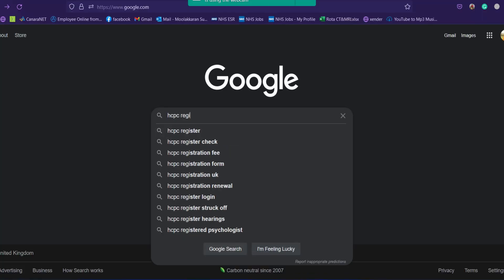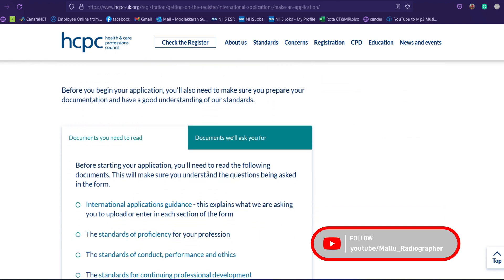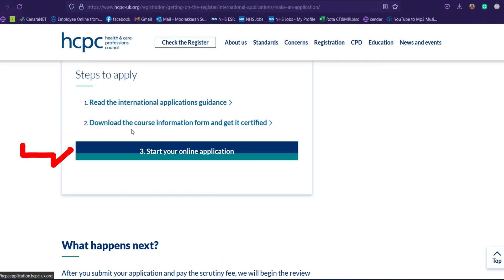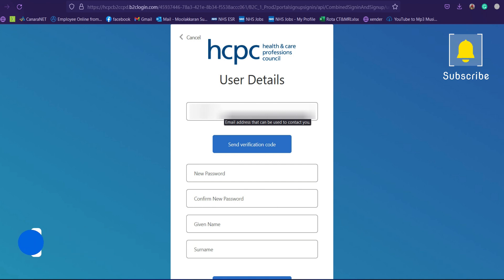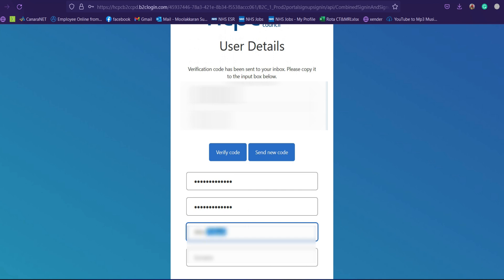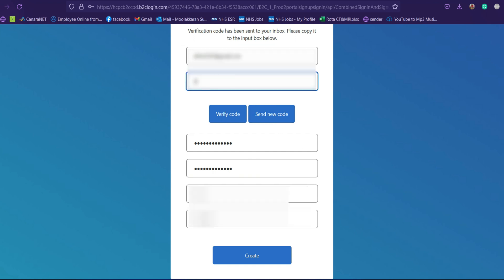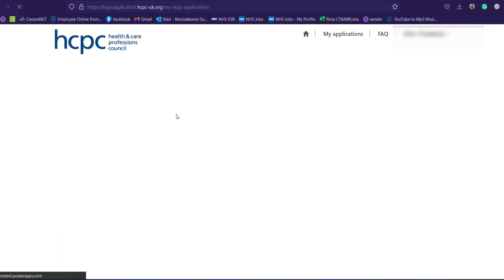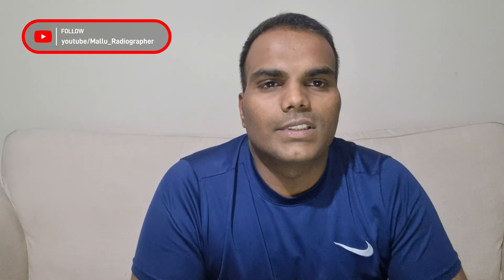MAKE ACCOUNT FOR ONLINE HCPC REGISTRATION | UK RADIOGRAPHER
This video is gonna take through the detailed steps and process of making an account for registering into the HCPC.

⏩HCPC registration website link

⏩MALLU_RADIOGRAPHER

⏩TINY INFO VLOGS